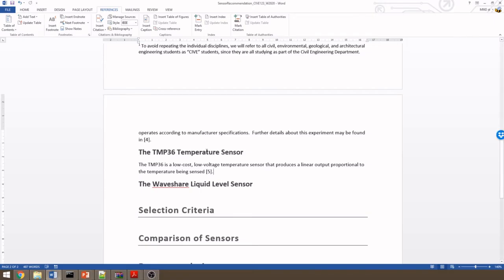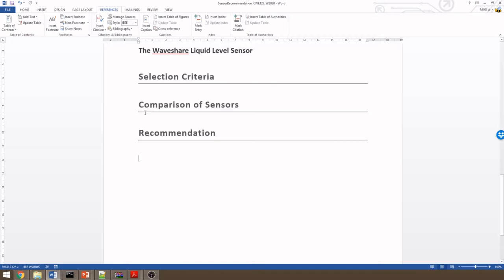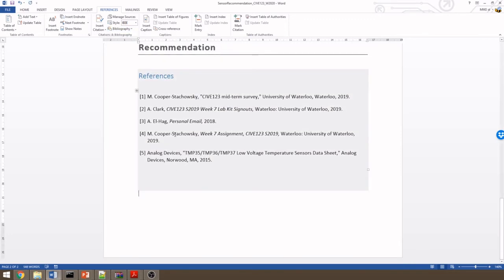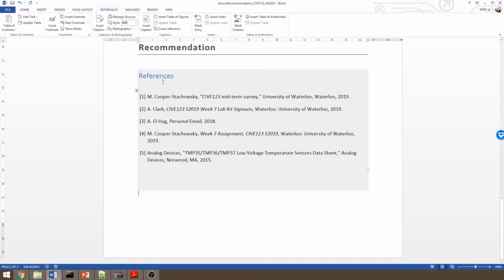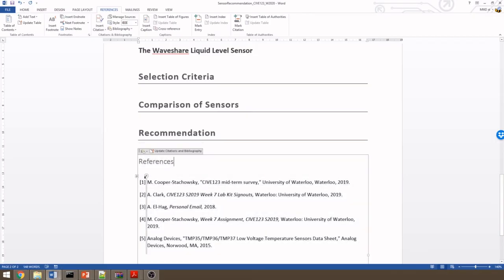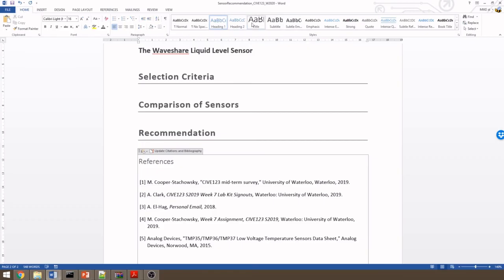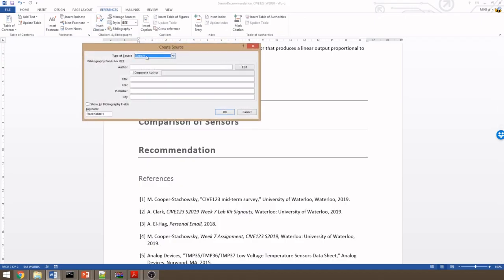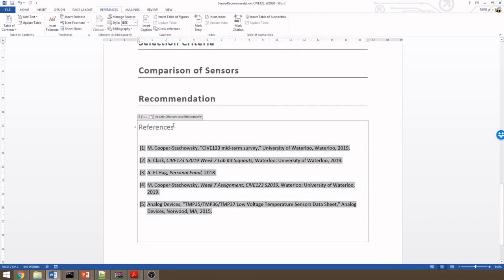Unit 3 Video 4: Adding IEEE Reference Section in Microsoft Word